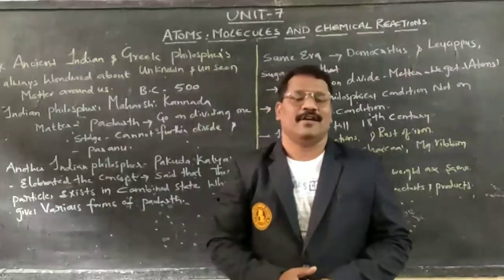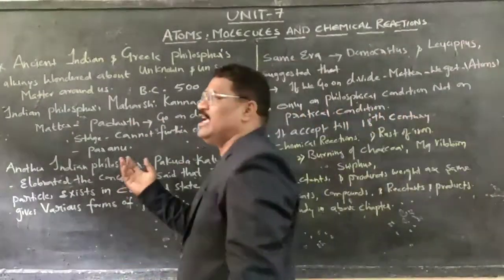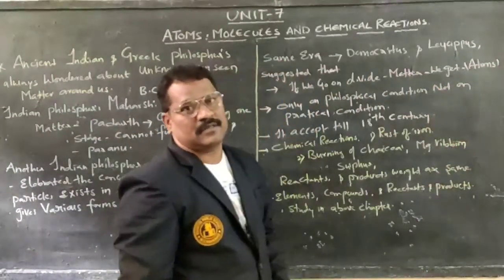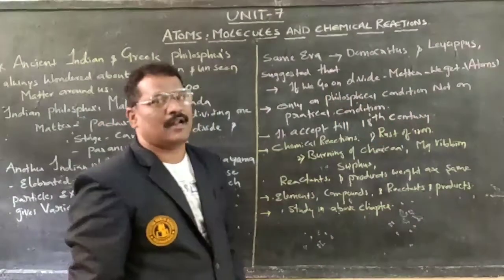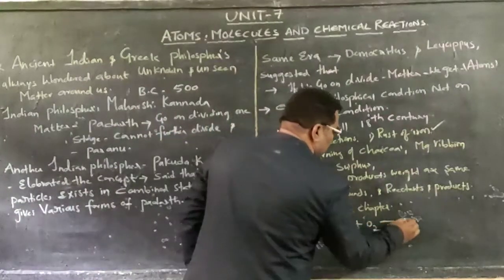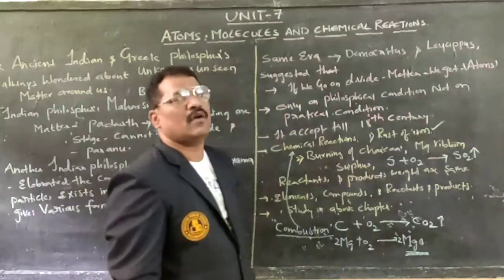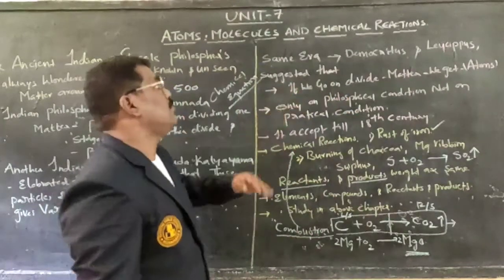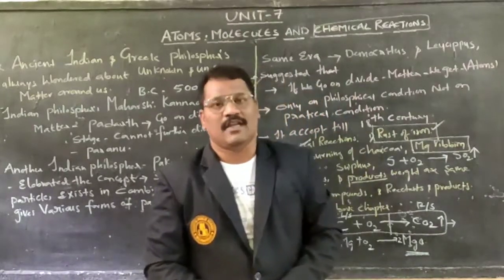ATOMS, MOLECULES & CHEMICAL REACTIONS | PART 1 | CLASS 9 | KAKATIYA PUBLIC SCHOOL | PARDHASARADHI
ATOMS, MOLECULES & CHEMICAL REACTIONS  | PART 1 | CLASS 9 | KAKATIYA PUBLIC SCHOOL NZB |  PARDHASARADHI SIR